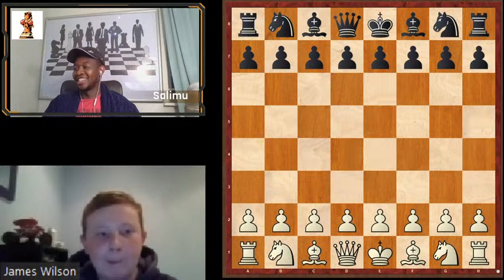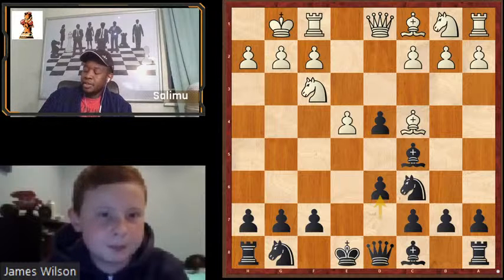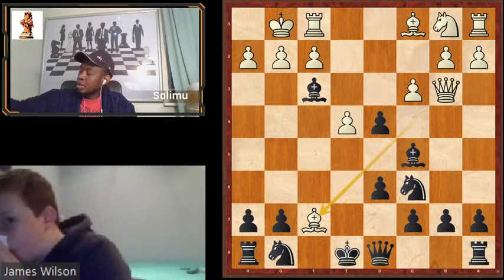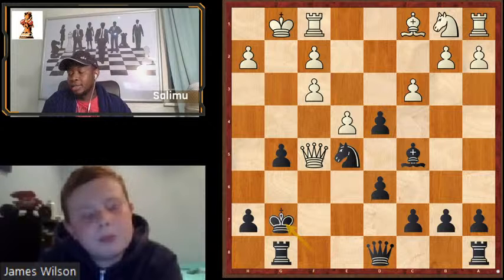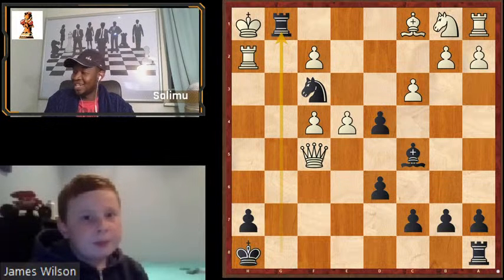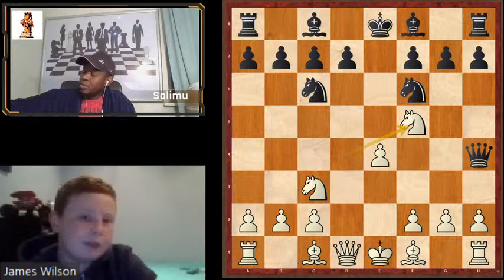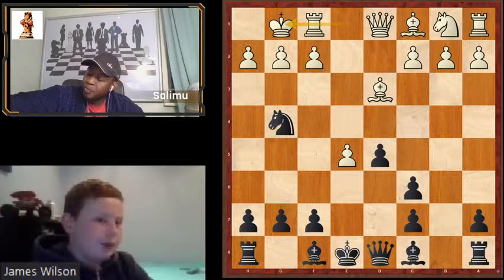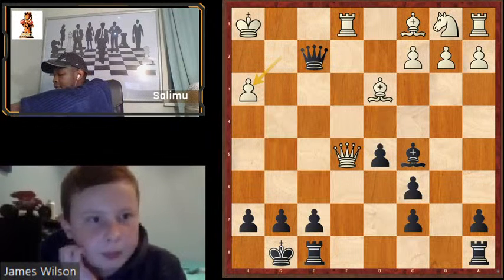The Kings Scotch Short Games on lichess.org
The Scotch Short Games